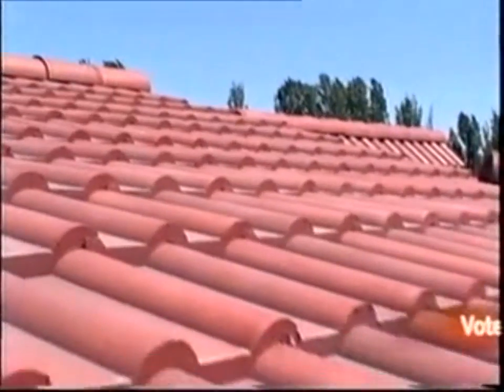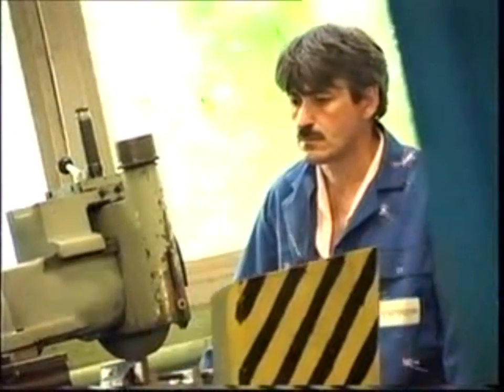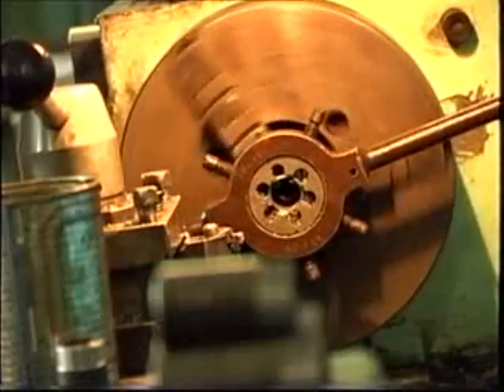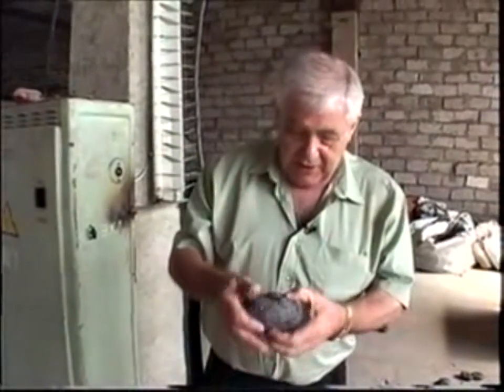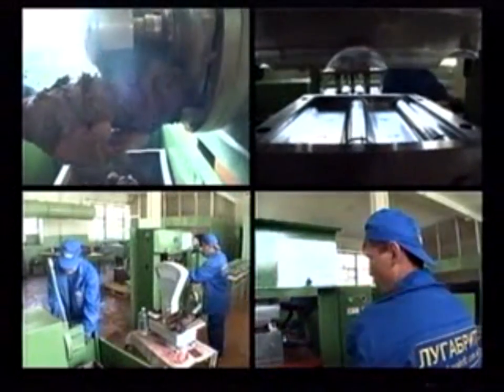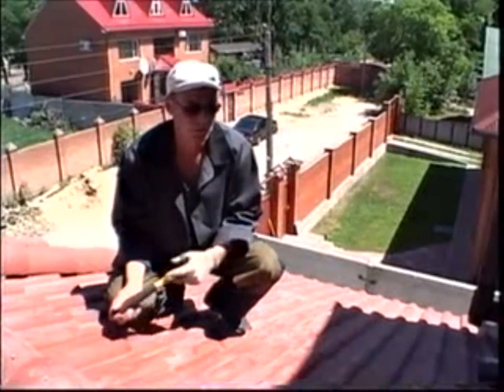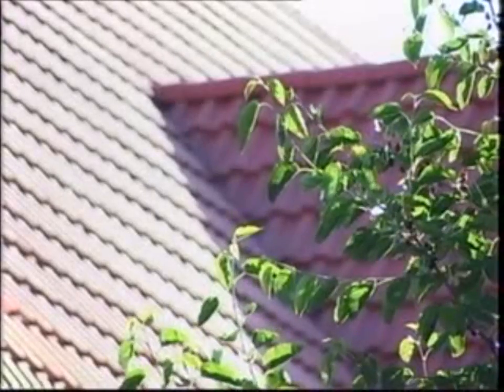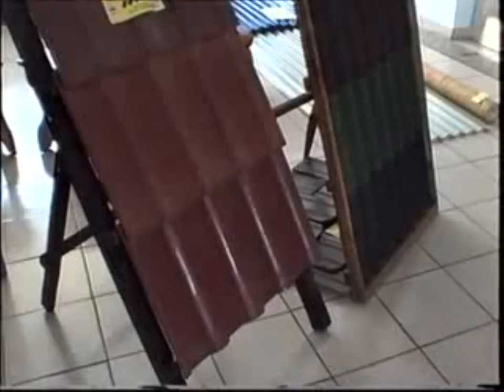Habitat Verde - Britanica roof tiles from recycled plastic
One of the most effective uses of recycled plastic - durable, strong and beautiful roof tiles!